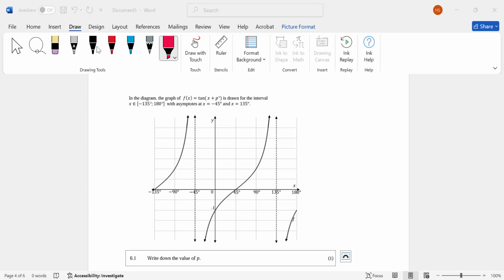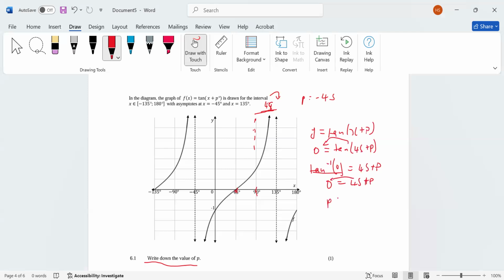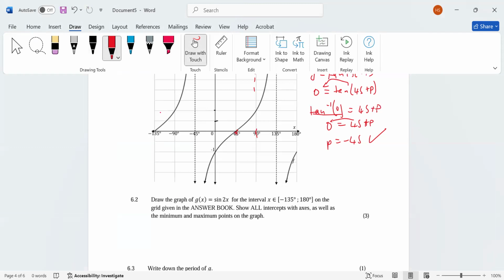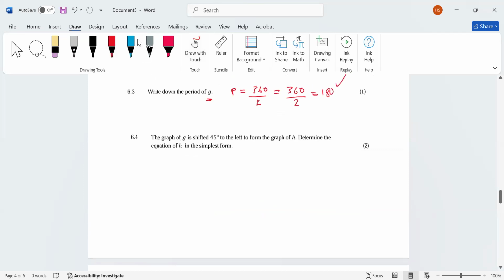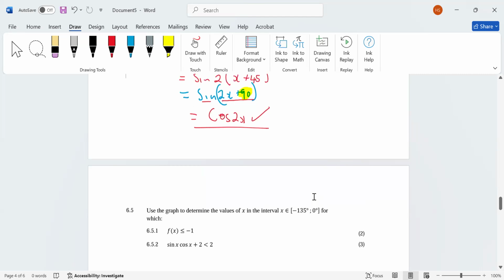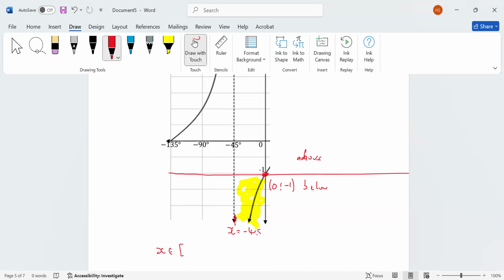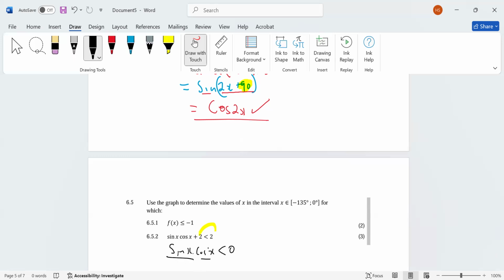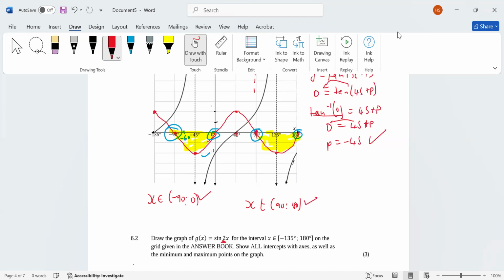WC NSC MATHEMATICS P2 ENG QP SEPT TRIAL 2024 QUESTION6 TRIGONOMTRY function